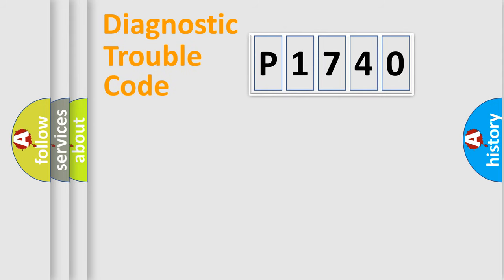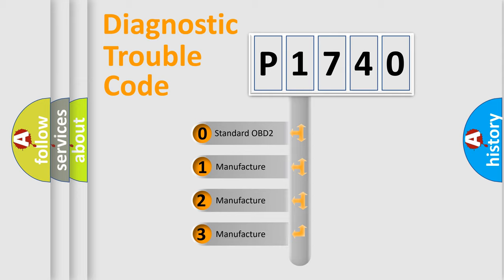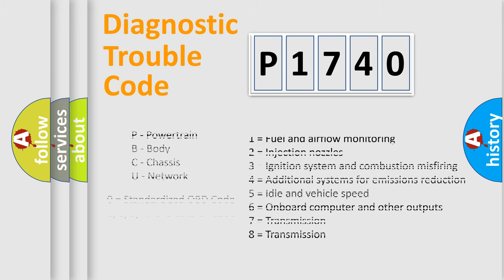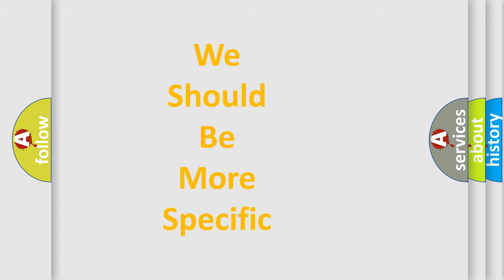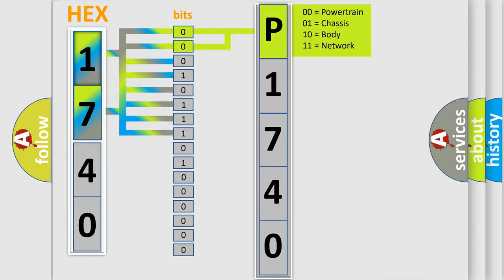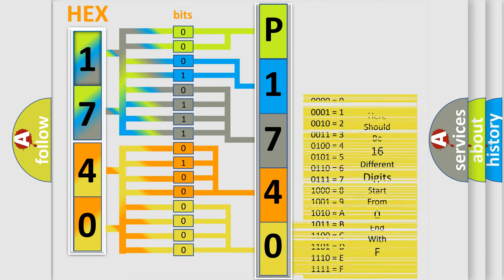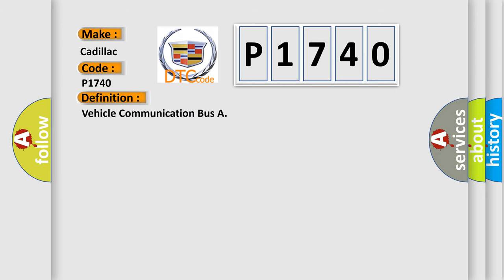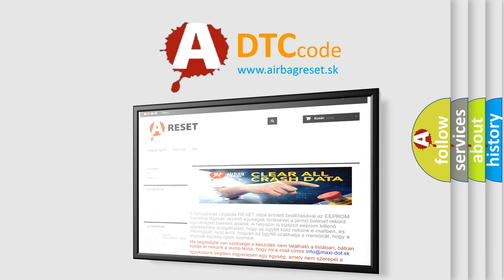DTC cadillac P1740 Short Explanation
Contents:
0:21 Basic DTC analysis according to OBD2 protocol standard.
1:48 Insight into programming
2:58 A diagnostically understandable description of the Diagnostic Trouble Code
3:05 Basic error definition

Make:
Cadillac
Code:
P1740
Definition:
Vehicle Communication Bus A
Description: